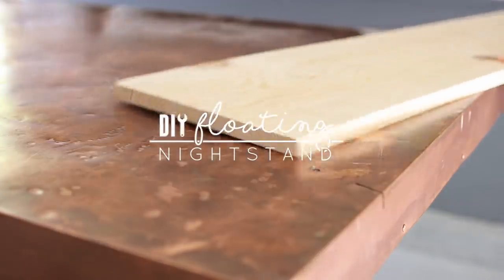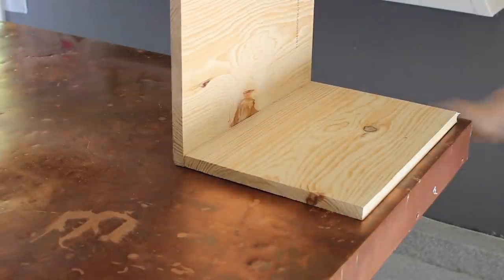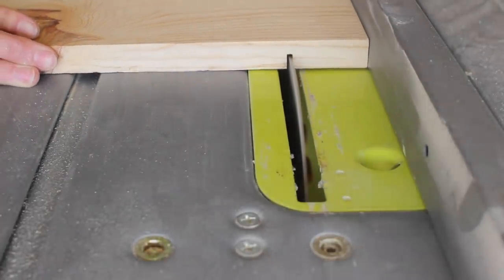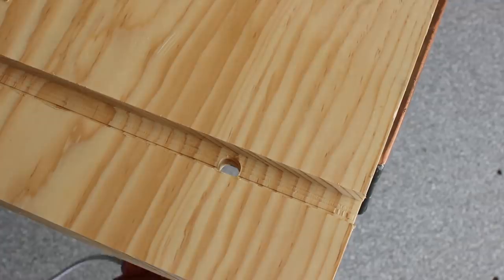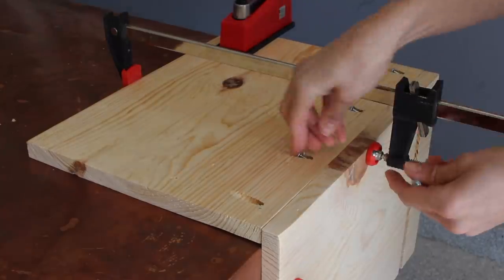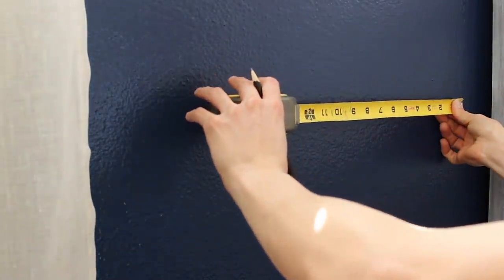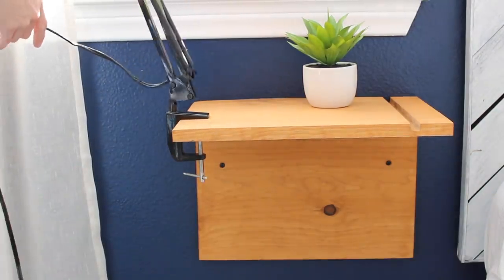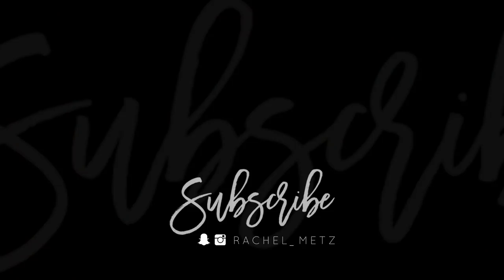DIY $10 Floating Nightstand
This is a DIY nightstand that anyone can do! Not only can you do it but it’s legit the price of two coffees. I’m dialing in my guest bedroom (which I cannot wait to show you!) and wanted to share some builds I’m implementing up until the reveal. Hope you enjoyed this quick and easy DIY nightstand! Cannot wait to show you the larger scale projects I’ve been working on for weeeeeeks. Stay rad xx.